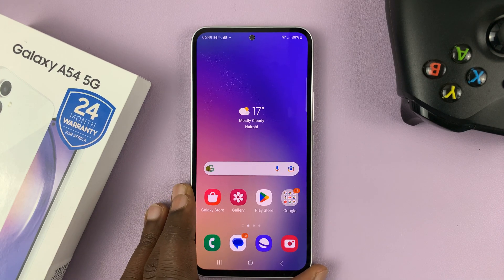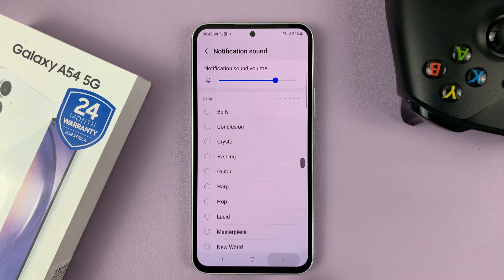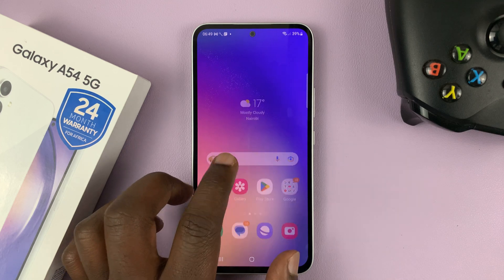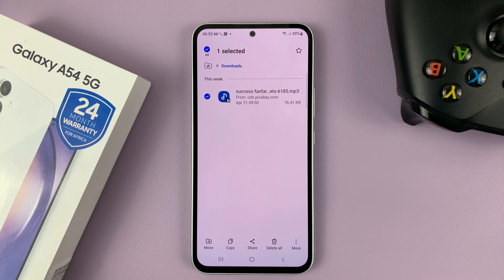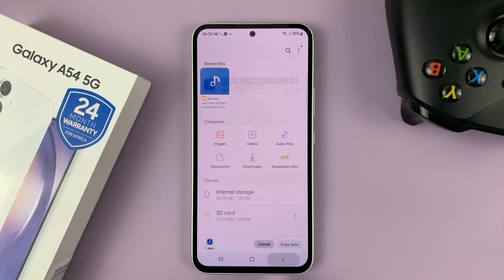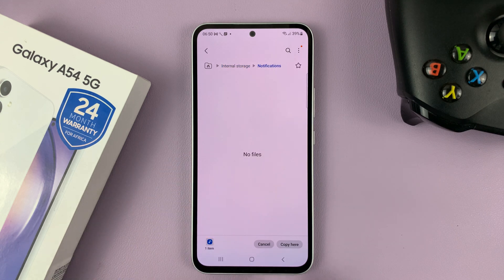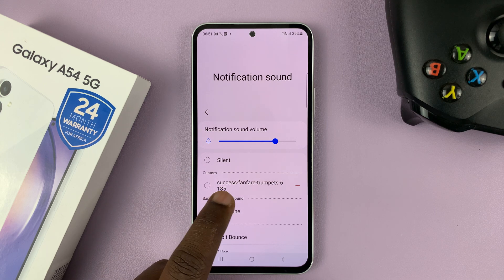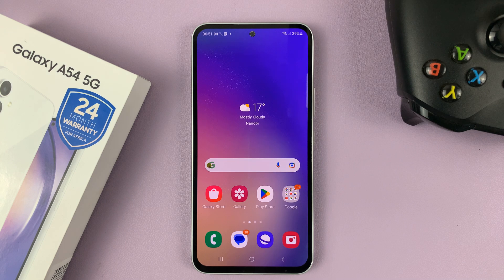How To Add Custom Notification Sounds On Samsung Galaxy A54 5G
In this video tutorial, learn how to add custom notification sounds on Samsung Galaxy A54 5G. While the device comes with a range of preloaded notification sounds, adding custom notification sounds can add a personal touch to your device.

The Samsung Galaxy A54 5G is a powerful device that offers an immersive experience for users. One of the features that add to this experience is the ability to customize notification sounds.

Add Custom Notification Sounds On Samsung Galaxy A54 5G:
Step 1: Download Notification Sound

The first step to adding a custom notification sound is to download the sound you want to use. You can find a range of notification sounds online, including music tracks, sounds effects, and even voice recordings. Ensure that the sound is in a compatible format, such as MP3 or WAV.

Step 2: Transfer Sound To Your Device

Once you have downloaded the sound, transfer it to your Samsung Galaxy A54 5G. You can do this by connecting your device to your computer using a USB cable and copying the file to the device's internal storage or SD card. Alternatively, you can download the sound directly to your device using a browser or email attachment.
You can also have it sent to you via file transfer or via Bluetooth.

Step 3: Locate The Sound File

After transferring the sound file to your device, locate it using the "My Files" app. The app allows you to browse through the files on your device, including music, documents, and downloads. Find the folder where you saved the sound file and select it.
If you downloaded it, it should be in the "Downloads" folder.

Step 4: Move Downloaded Custom Sound

Once you have located the sound file, tap and hold it until a menu appears. Select the "Copy" option from the menu. Go back to the My Files menu and select "Internal Storage".

Tap on the drop-down arrow near 'Essentials' and select "All". This will reveal all the folders in the internal storage.

Find and choose the "Notifications" folder. Copy the downloaded file there.

Step 5: Set As Notification Sound

Now you can go to the Settings app, tap on "Sounds and Vibration". Select "Notification sound" and you should find the downloaded custom notification sound under "Custom".

You can also use this option to set the sound as your ringtone, alarm, or contact tone.

Cell Phone Tripod Adapter